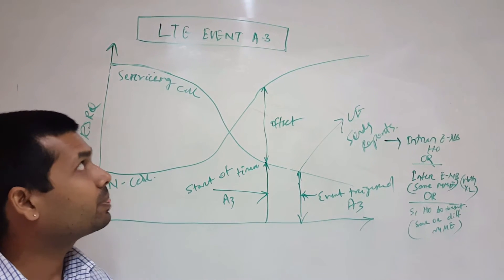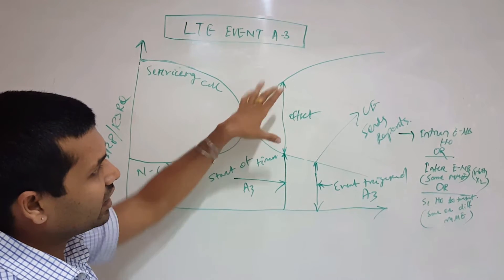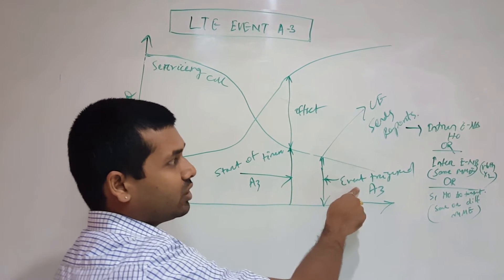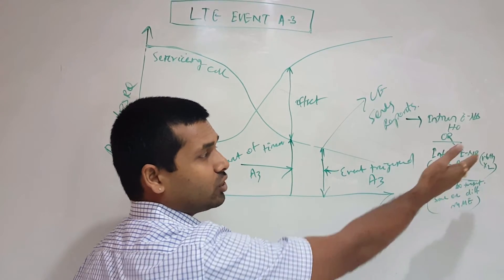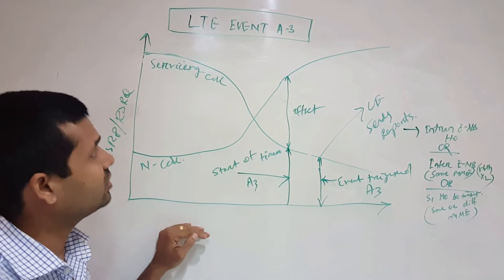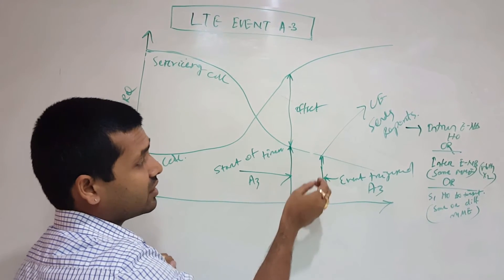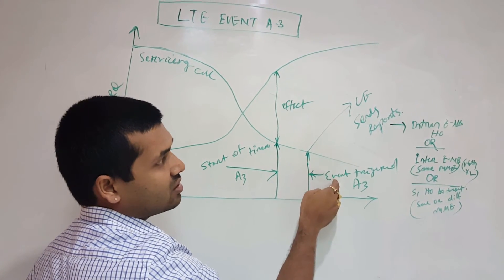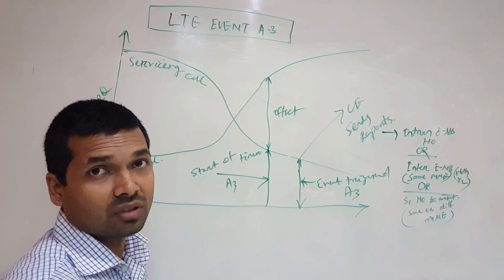LTE events part-3(event A3),niladri nihar nanda